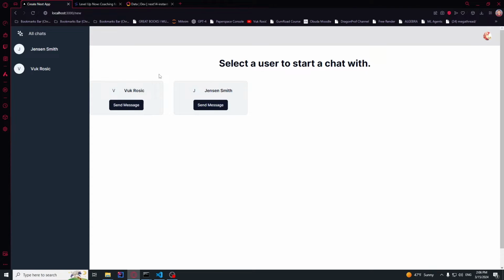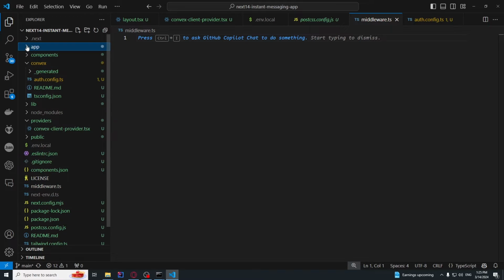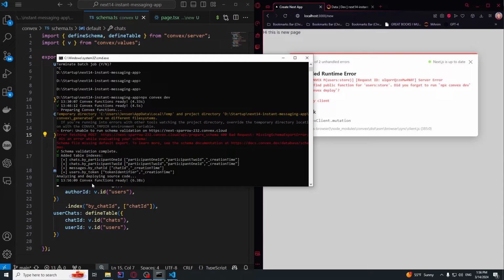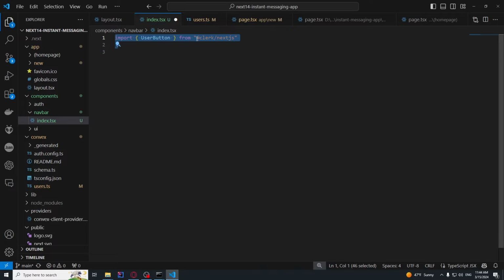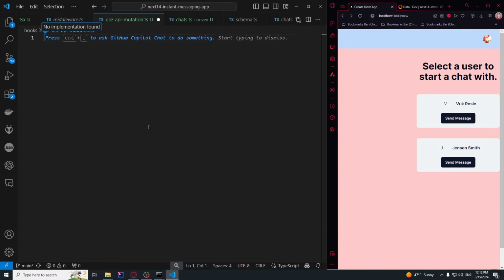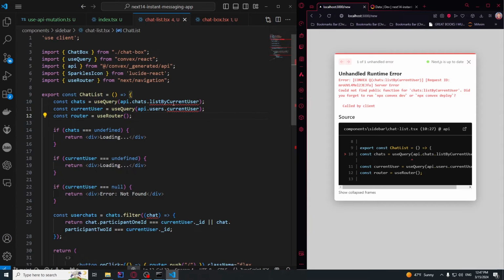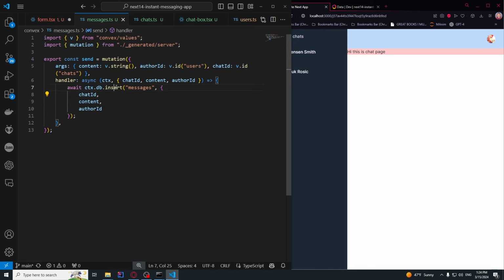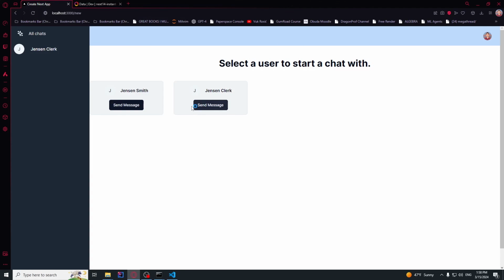Fullstack Instant Messaging App - NextJS, React, Convex, Typescript, Tailwind CSS, ShadCN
Courses, live sessions, bugfixes, web dev react mastery and more.

👋 Hey there! Welcome to this comprehensive 2-hour tutorial where you'll dive into the exciting world of building an Instant Messaging App using the latest technologies, with a primary focus on Next.js and Convex.

0:00 - Demo and Intro

🚀 Modern Tech Stack: NextJS, React, Convex, Typescript, Tailwind CSS

📱 Instant Message Infrastructure
🔒 Authentication
📋 Message History
📡 Real-time Updates
🚀 Performance Optimization
🗄️ Data Storage
🛠️ Error Handling